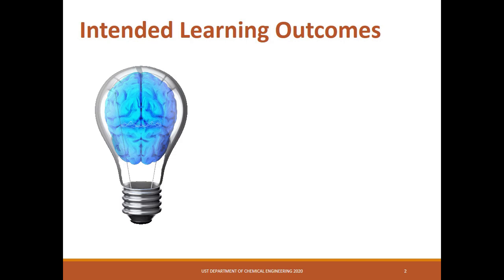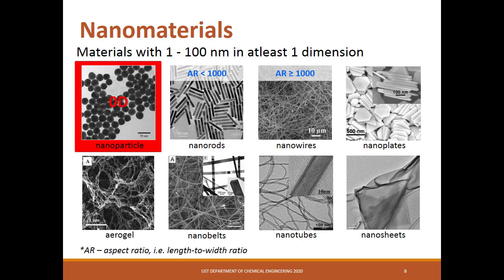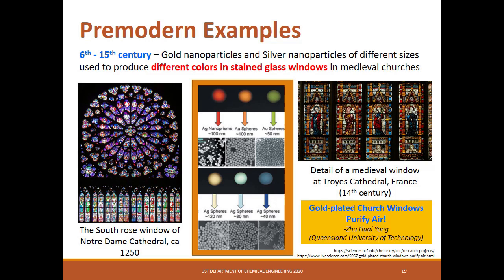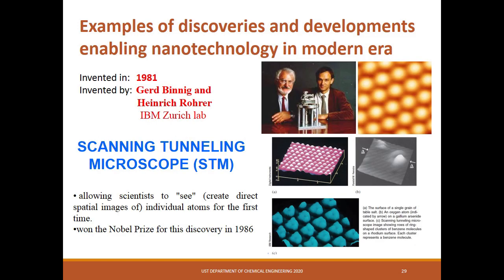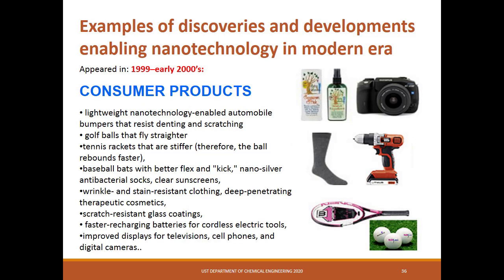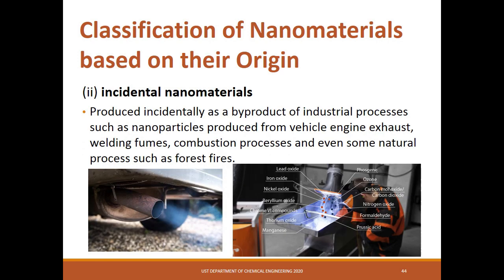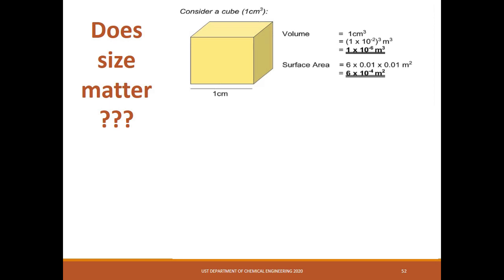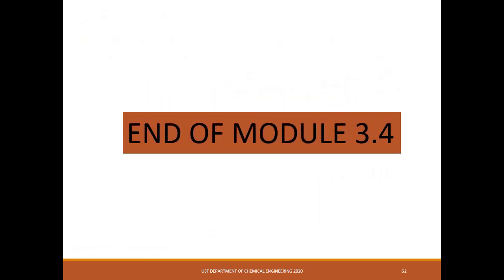ENG 201 Lecture 3.4